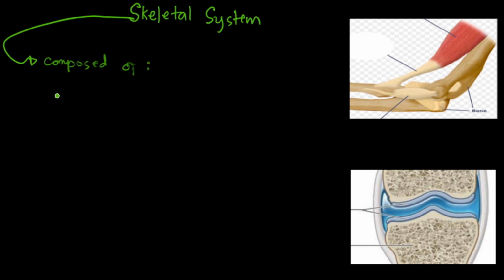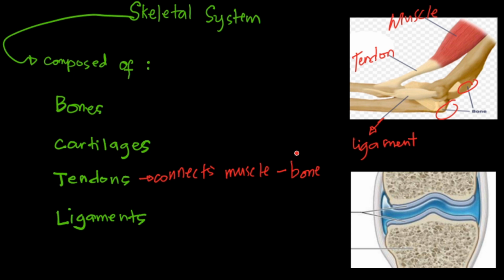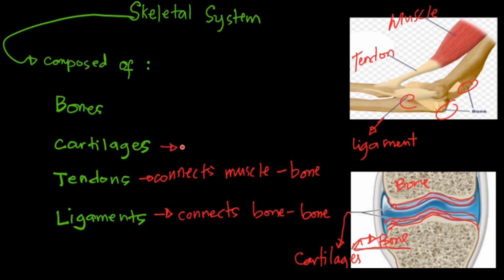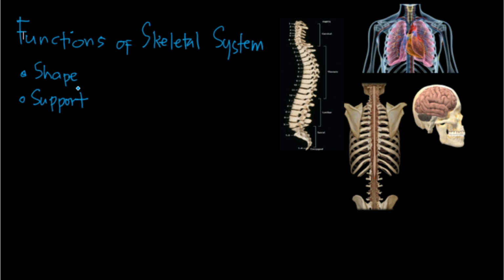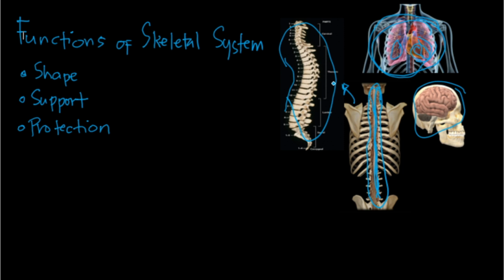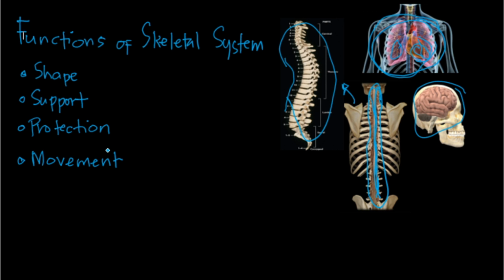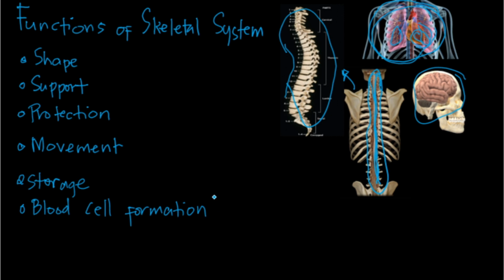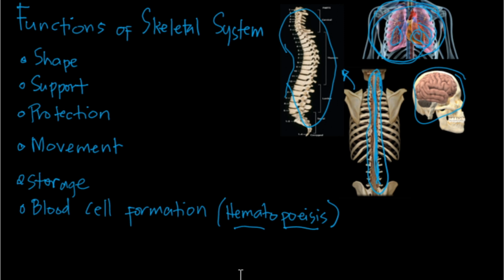Introduction to Skeletal System